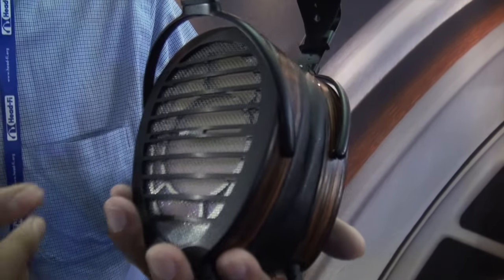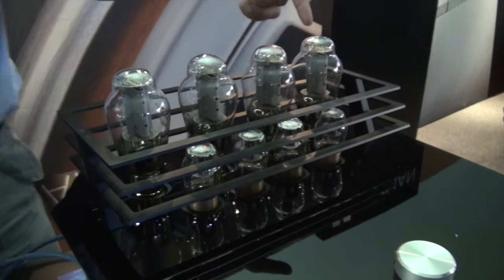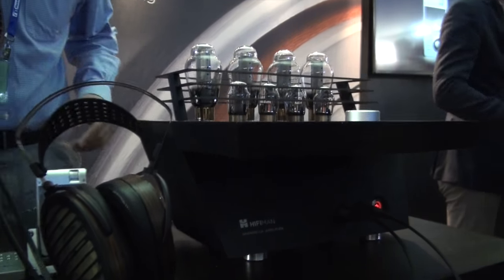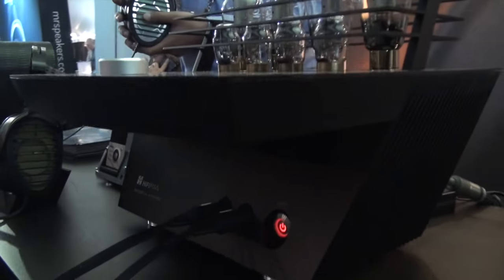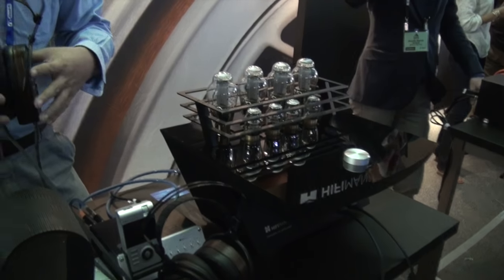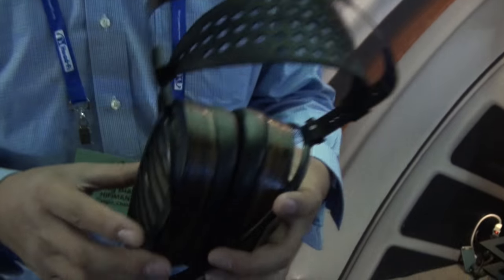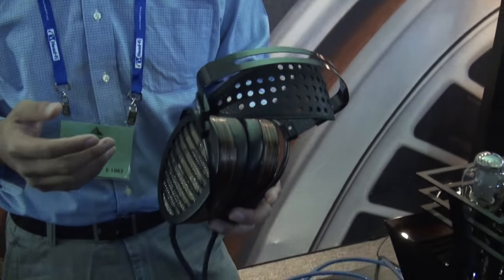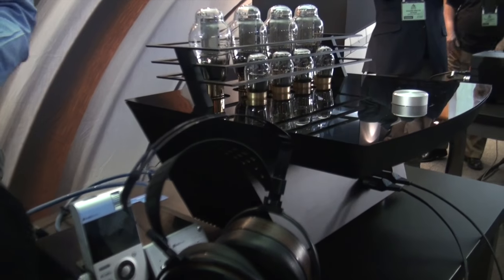CanJam@RMAF2016: HiFiMAN Shangri La Electrostatic Headphone System